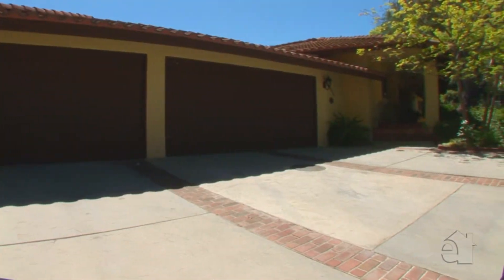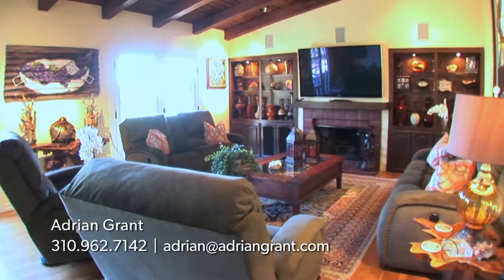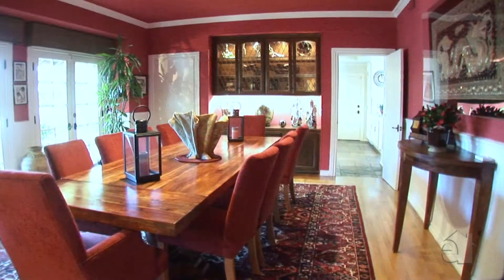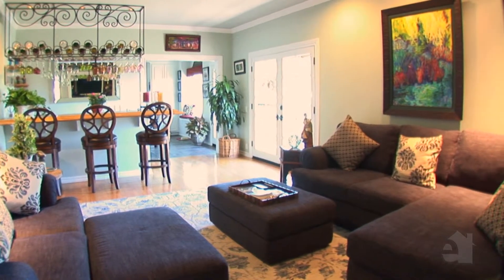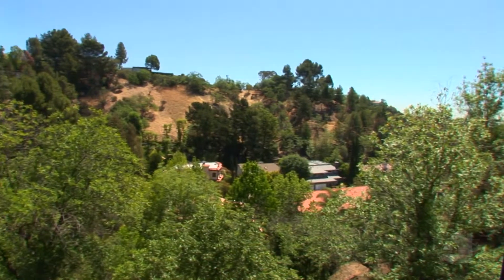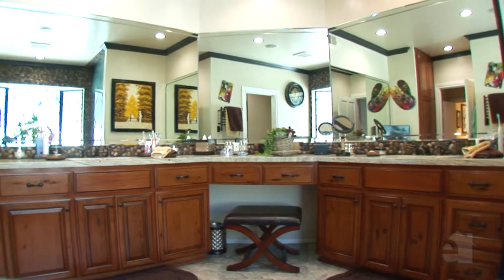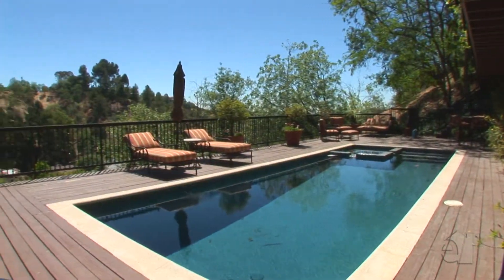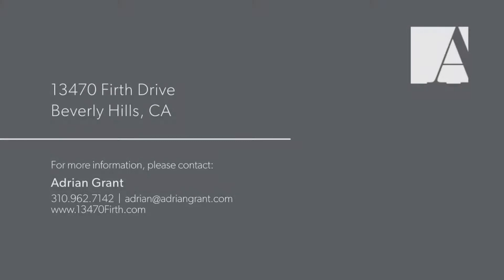13470 Firth Beverly Hills CA 90210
John Aaroe Group